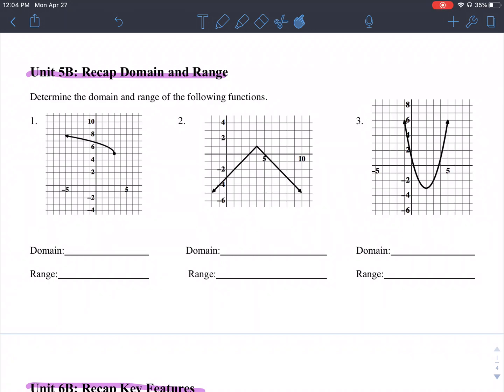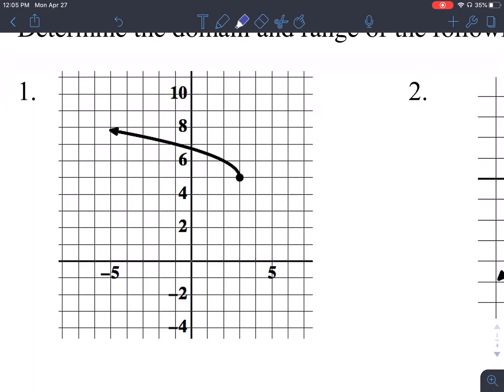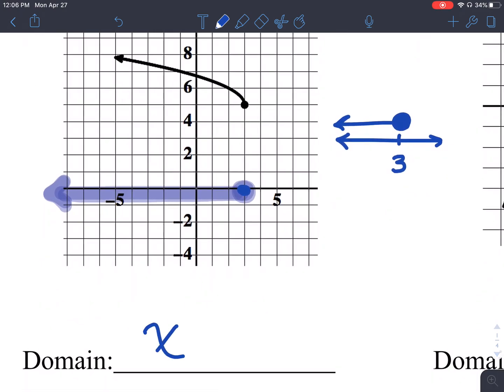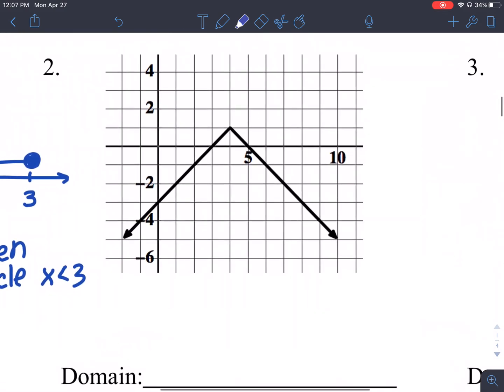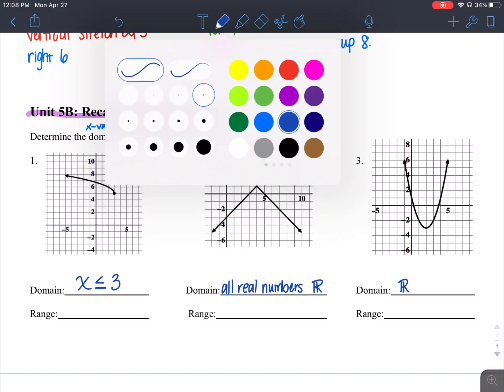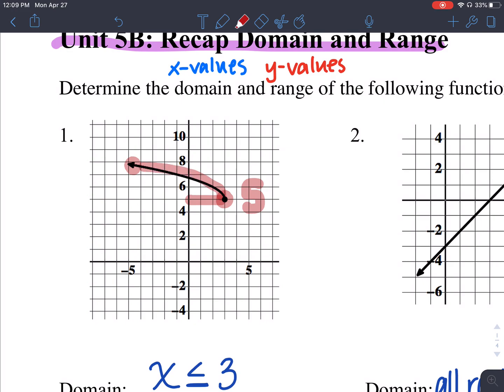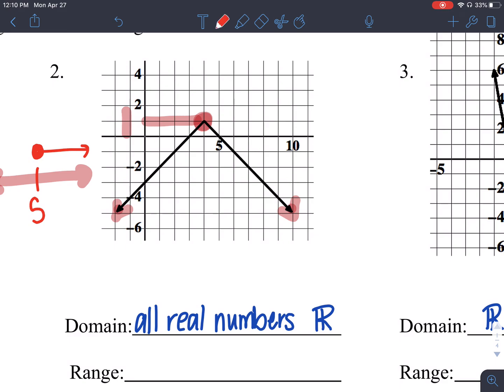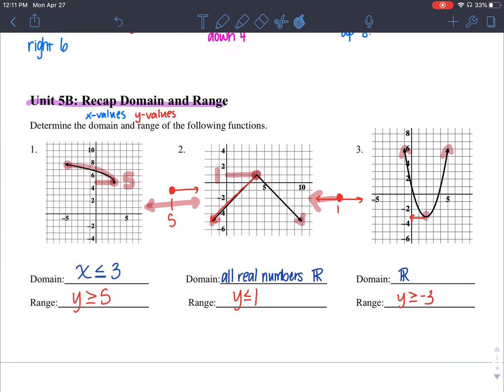Standard 3A Domain and Range